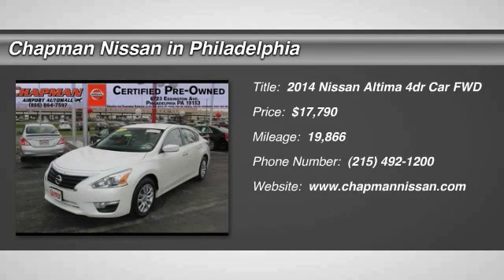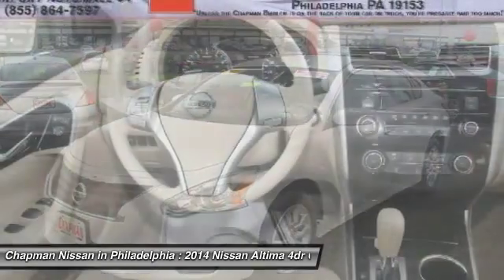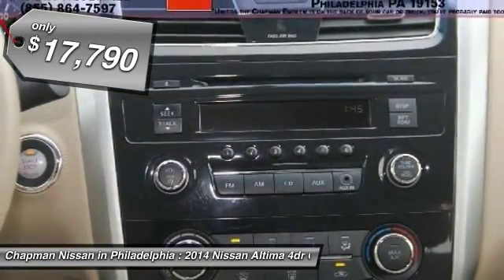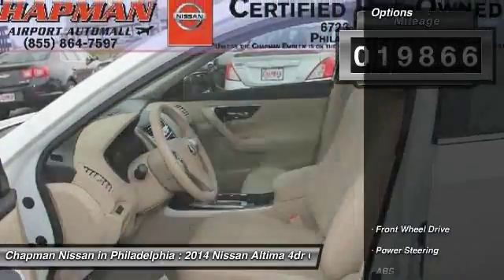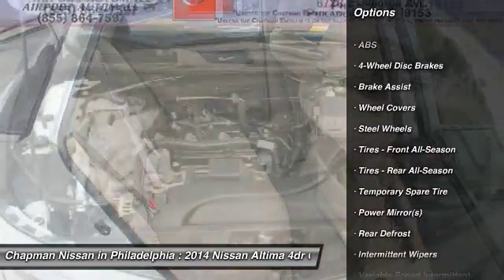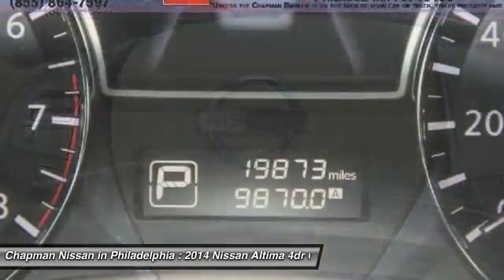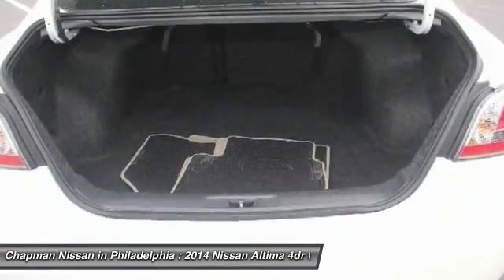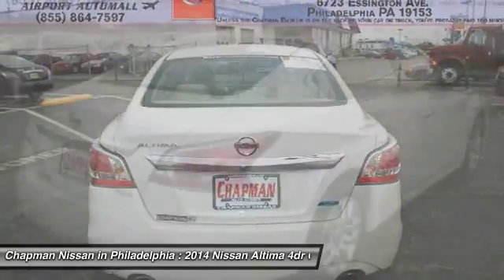2014 Nissan Altima N16542A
2014 NISSAN ALTIMA Philadelphia, PA
Stock# N16542A

-CERTIFIED!- -CARFAX ONE OWNER- -LOW MILES!- - GREAT FUEL ECONOMY- This super clean, Pearl White Altima 2.5 S looks great and is a Carfax One Owner vehicle which adds a lot of value! Please visit our website to view the complete PureCars Value Report, Vehicle History Report and to learn more about this Altima Give us a call to learn more about this vehicle and to schedule a hassle free test drive! We look forward to earning your business and showing off this Altima! We are located at: 6723 Essington Ave, Philadelphia, PA 19153 Call Doug for best deal!